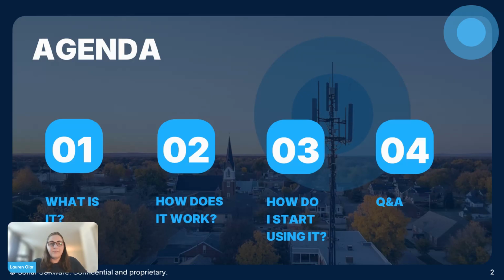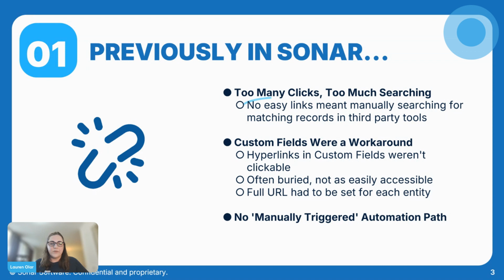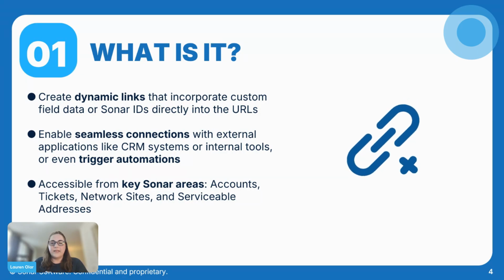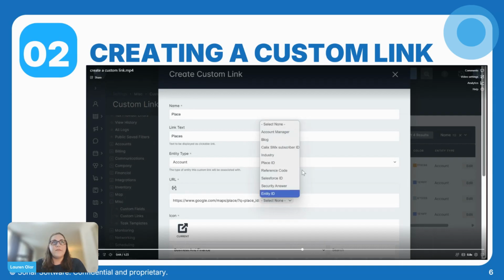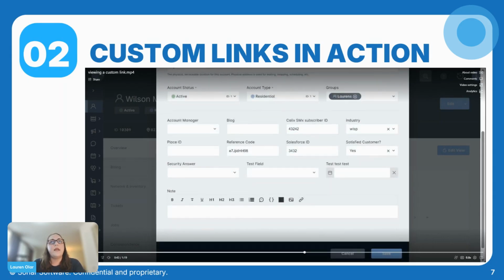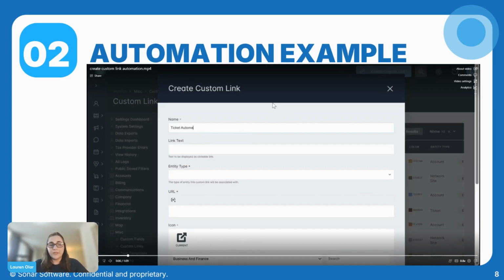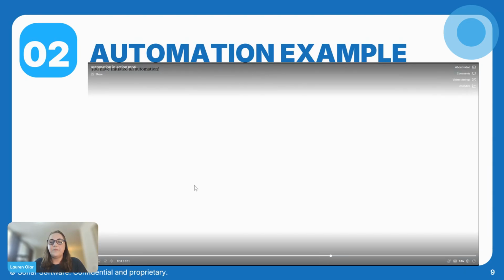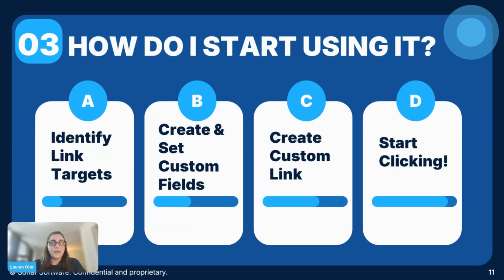Custom Links Feature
Streamline Your Workflows with Custom Links in Sonar 🚀

In this Lunch and Learn session, Product Manager Lauren Olar introduces the powerful new Custom Links feature in Sonar — designed to help ISPs save time, reduce clicks, and streamline access to external systems directly from Sonar. Whether you're linking to CRMs, permit tools, or triggering automations, Custom Links make your workflows faster and smarter.

Custom Links empower ISPs to create dynamic, clickable links across core entities like accounts, tickets, network sites, and serviceable addresses. Say goodbye to tedious copy-paste processes and hello to seamless integration with the systems that matter most to your operations. Lauren walks through real-world examples, setup tips, and innovative use cases to help you get started right away.

What You’ll Learn:

- Discover how to create dynamic, entity-specific links in just a few clicks.
- See how Custom Links streamline access to external CRMs, mapping tools, and more.
- Learn how to trigger automations manually from tickets and other entities.
- Capture new use cases across serviceable addresses and network sites.
- Understand the simple permission setup needed for Custom Link visibility.

👥 Featuring:

Madeline Hanna, Customer Marketing Manager
Lauren Olar, Product Manager - Billing & Payments Stream